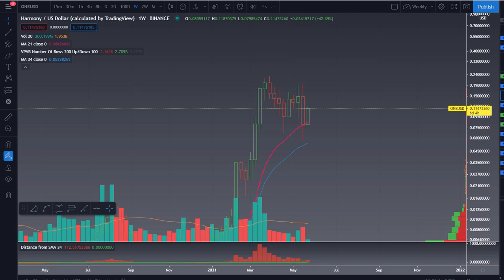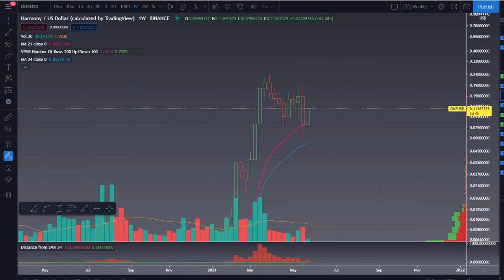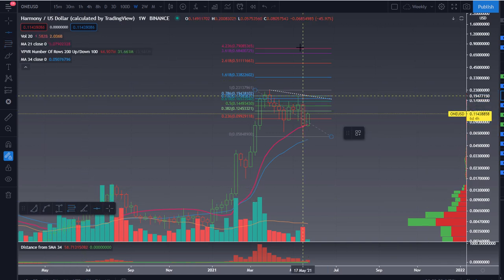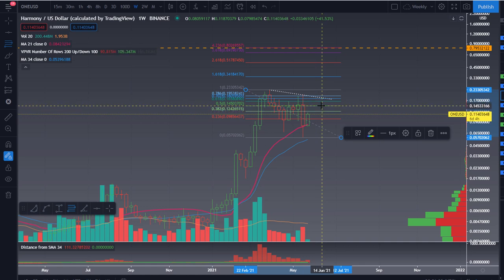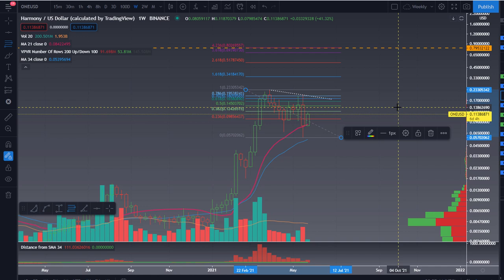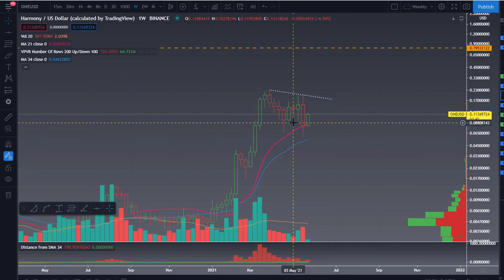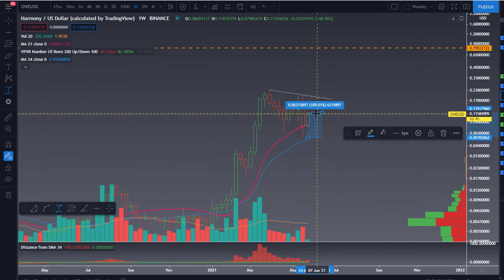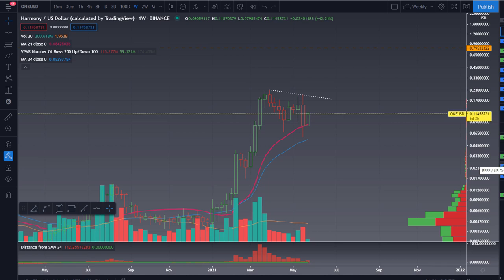Harmony ONE price prediction 🚀 Strong bounce after the sell off🤑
You can BUY INTERNATIONAL STOCKS with interactive brokers. use this referal link to get a free Stock

If you want to get a free stock with trading 212 sign up using this

If you want to receive $10 worth of bitcoin by signing up to Coinspot use this link